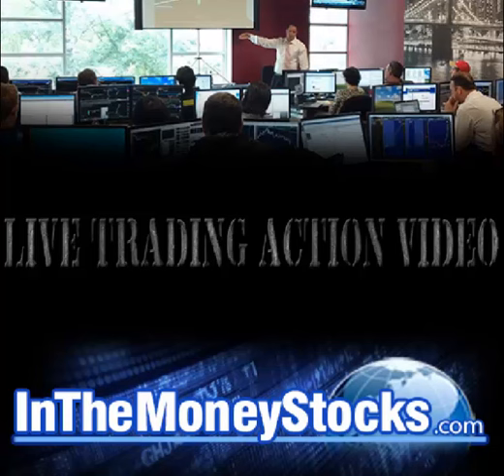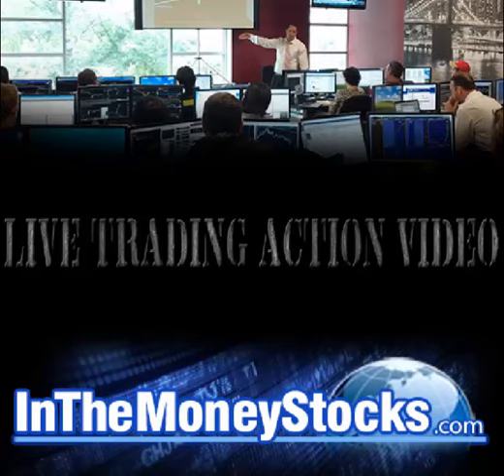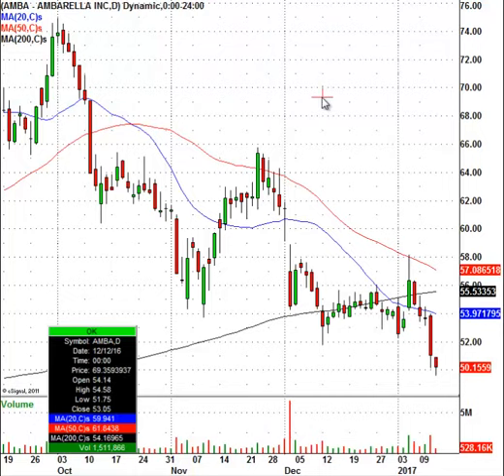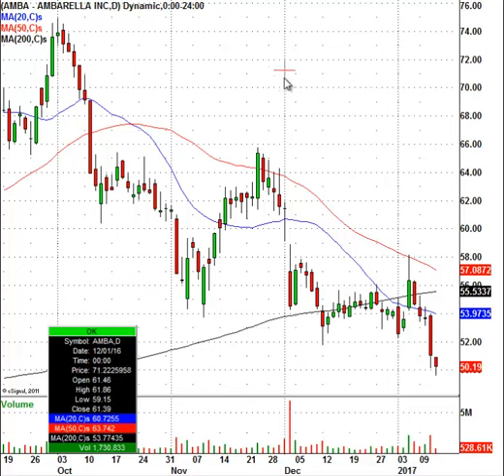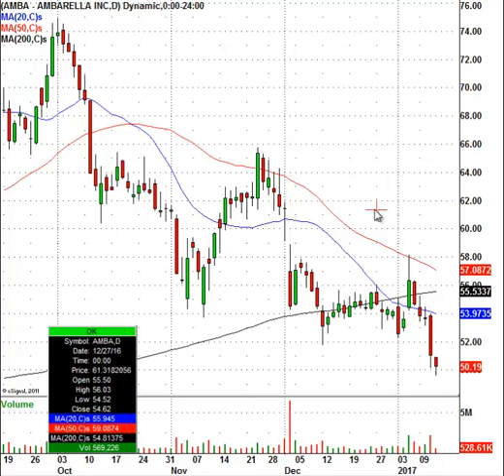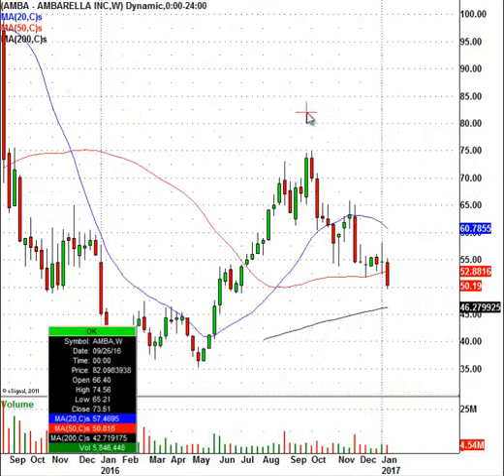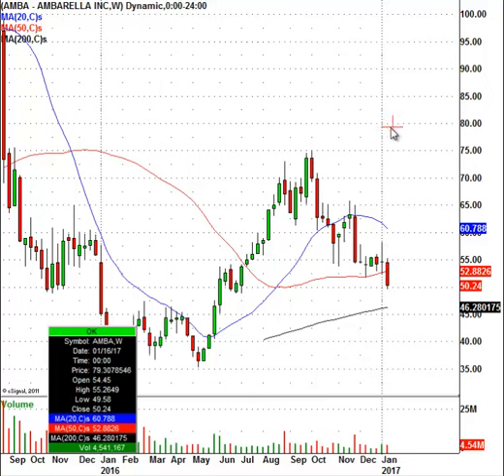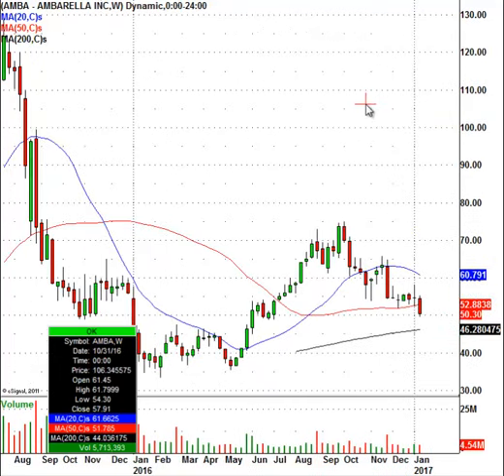This Stock Chart Pattern Makes Money